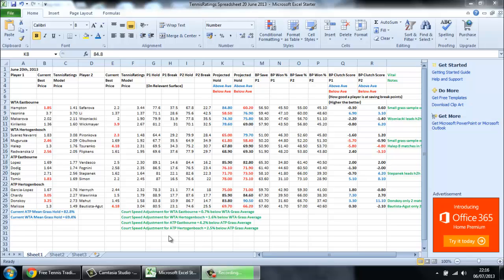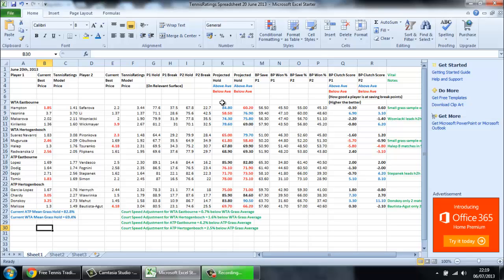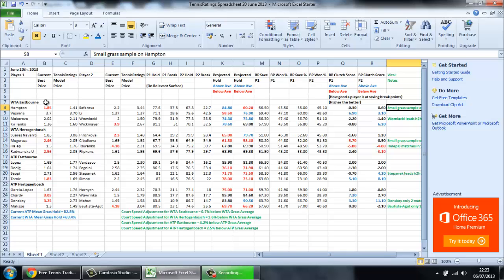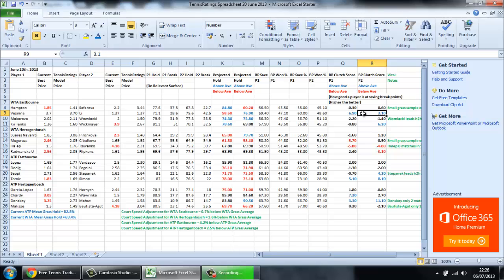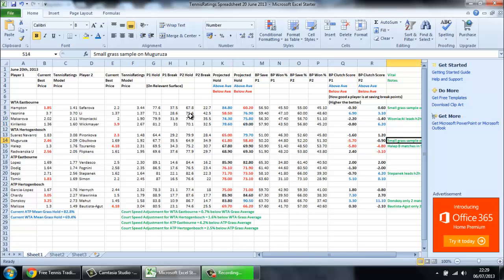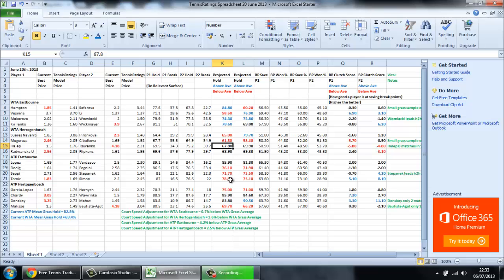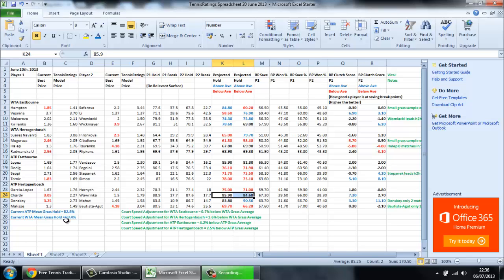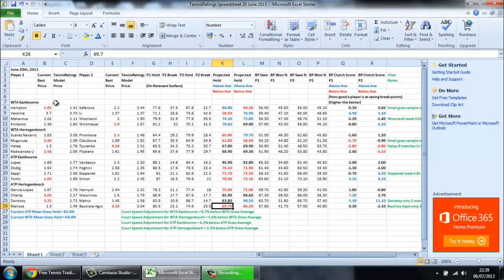TennisRatings Spreadsheet Video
A 24 minute video showing how the TennisRatings Daily Spreadsheets can help you gain an edge in the tennis trading markets.